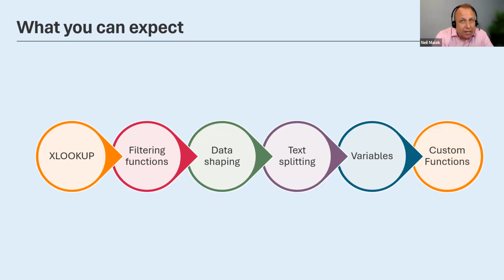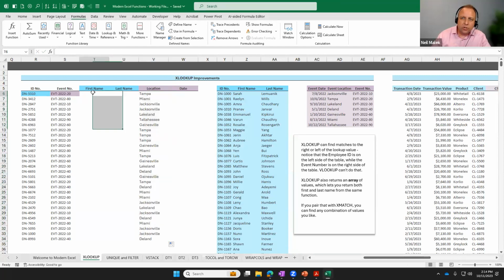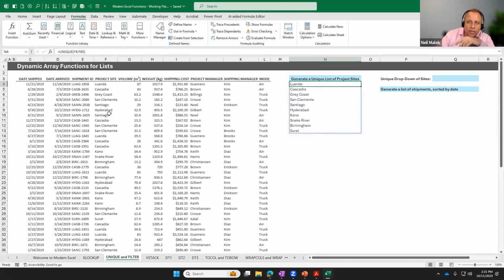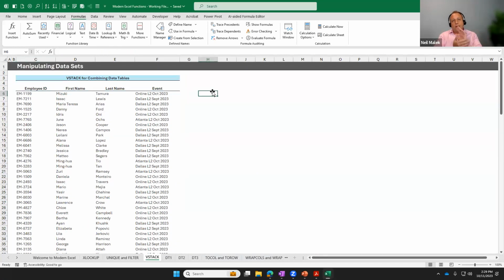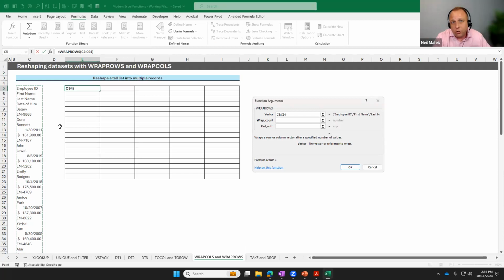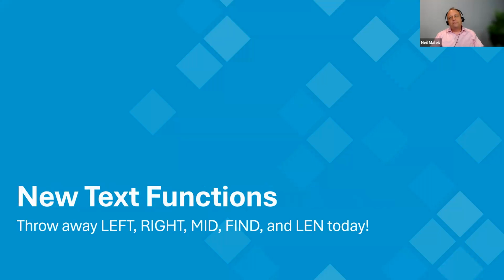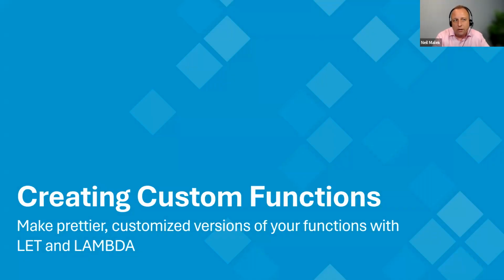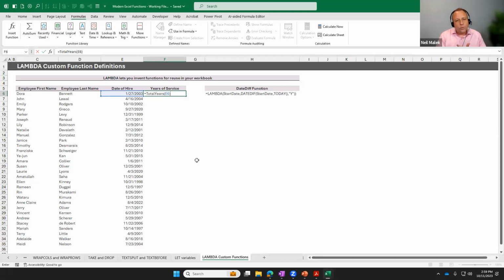New Excel Functions - Recorded Webinar | Everyday Office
With the versions Excel 2019, 2021, and 365, Microsoft has been introducing new functions into the application. In this webinar, Neil Malek from Knack Training leads an hour-long exploration of various new functions. Included in this session are XLOOKUP, UNIQUE, FILTER, VSTACK, TOCOL, WRAPROWS, TEXTBEFORE, TEXTAFTER, TEXTSPLIT, LET, and LAMBDA.

0:00 Introduction
8:10 XLOOKUP function
19:00 UNIQUE, FILTER, and SORT functions
26:25 VSTACK function
29:00 TOCOL and TOROW functions
33:45 WRAPROWS function
36:59 TAKE and DROP functions
44:23 TEXTBEFORE, TEXTAFTER, and TEXTSPLIT
50:52 LET function
55:40 LAMBDA function